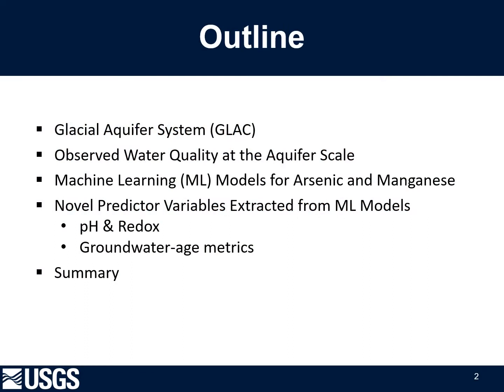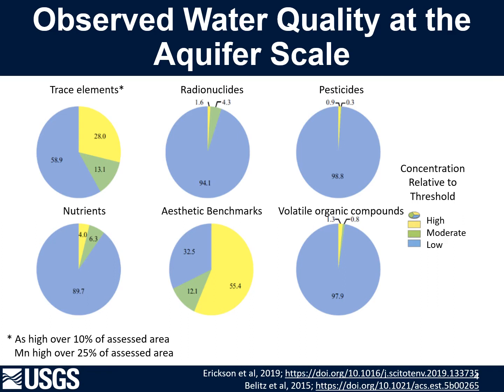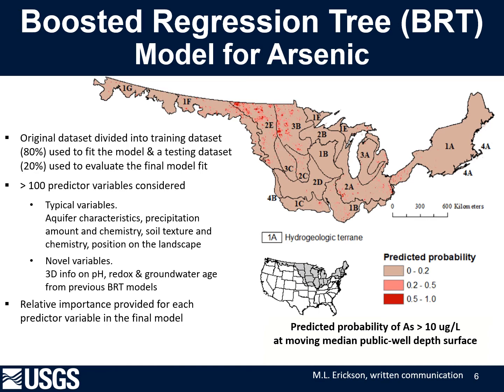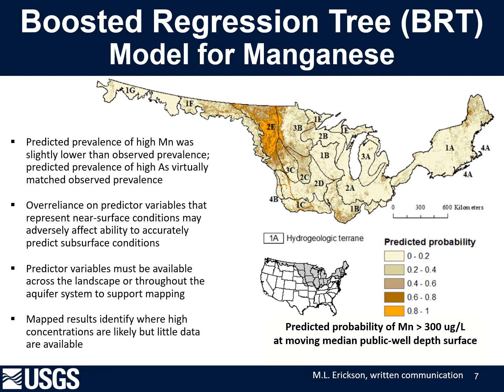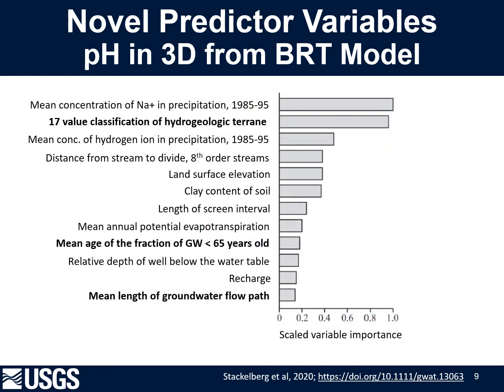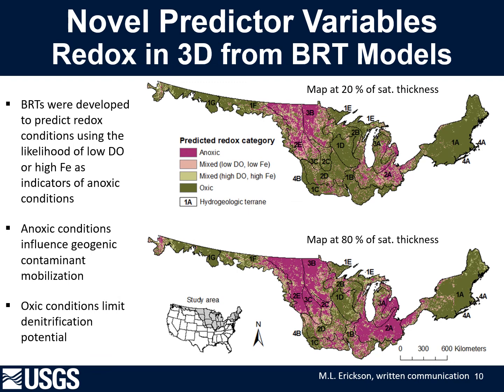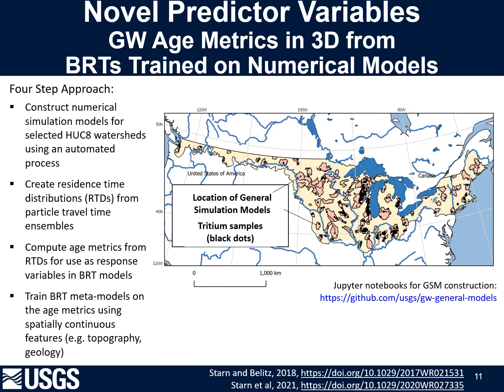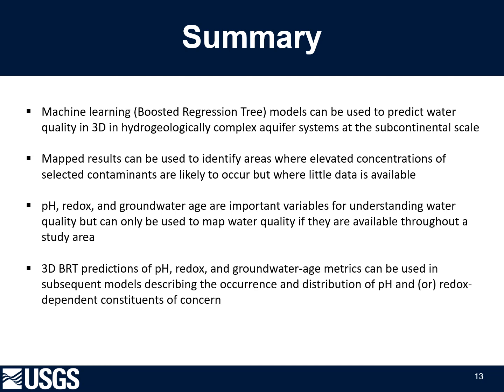Sandra Eberts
A Machine Learning Approach to Predict Water Quality in the Glacial Aquifer System, USA